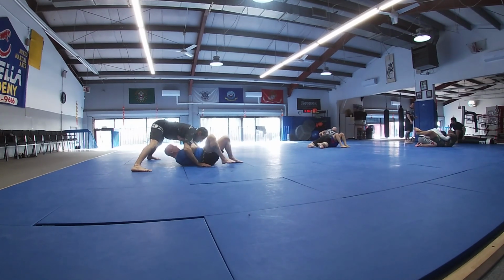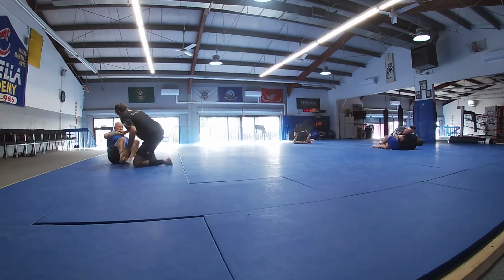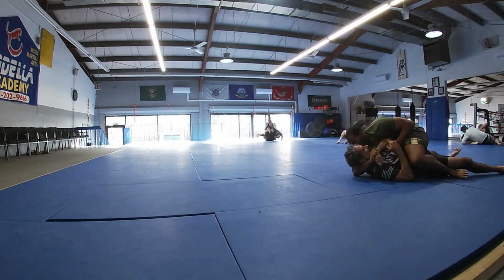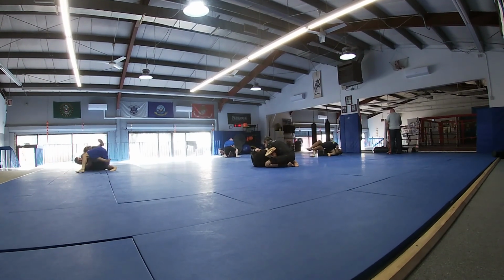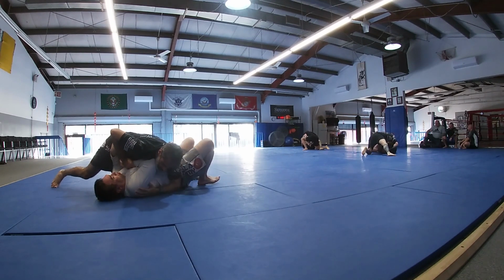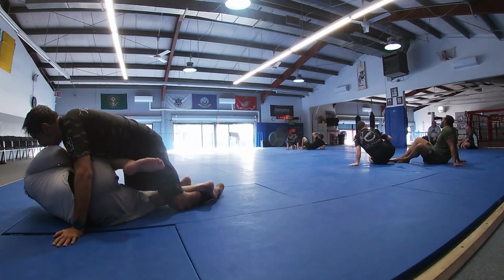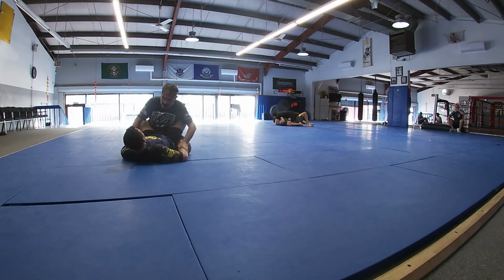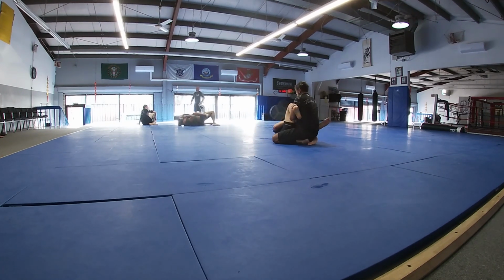Narrated Rolls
It's a warm day in January, so I rode I my electric skateboard to open mat at Codella academy.  I also tried my hand at narrating my rolls.  :).